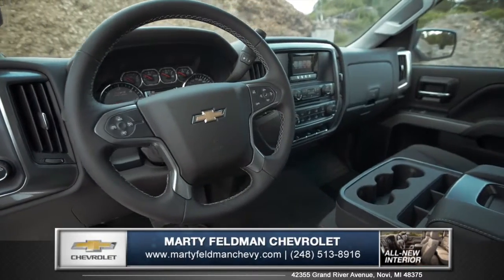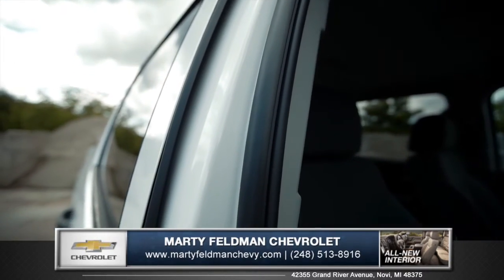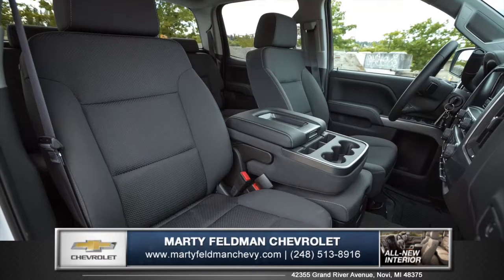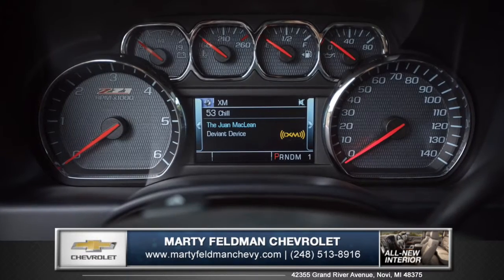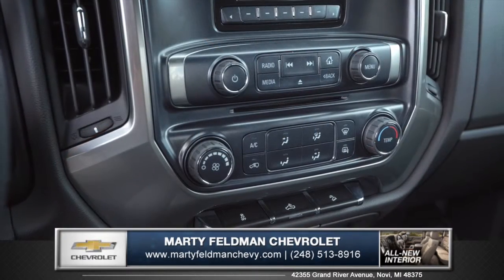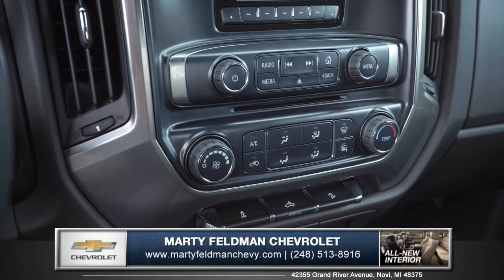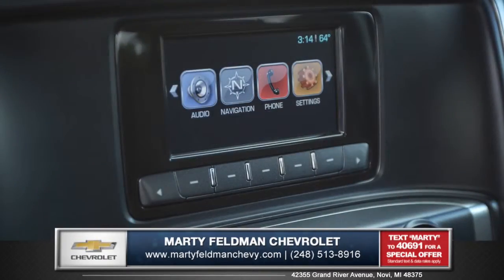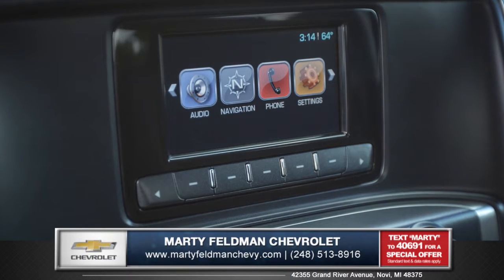New 2015 Chevrolet Silverado Interior Review- Better than Ford F-150- near Detroit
The New Chevy Silverado in Novi, Michigan has a comfortable interior that Ford F-150 customers should consider.

The new Silverado boasts a spacious and remarkably quiet cabin with triple-sealed weatherstripping. Freshly redesigned seats add extra comfort and support. Featuring an all-new instrument cluster and integrated control center with large knobs and buttons so you don't need to remove your gloves to take the helm.